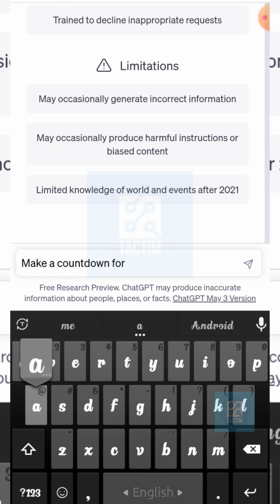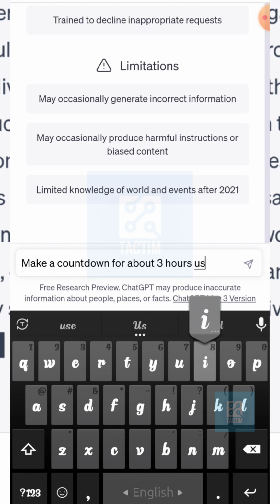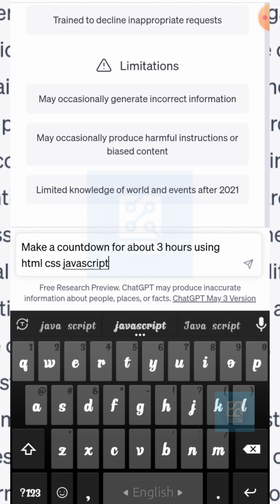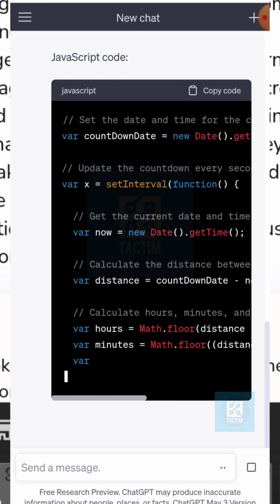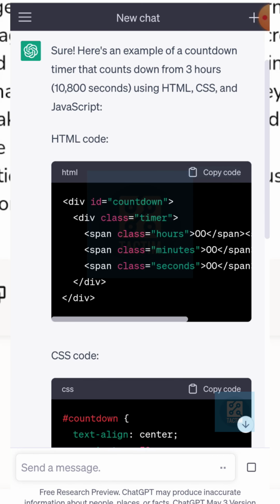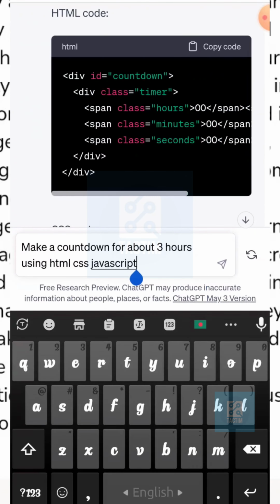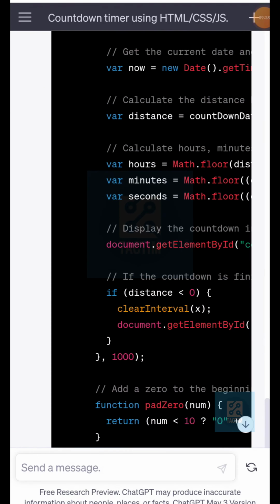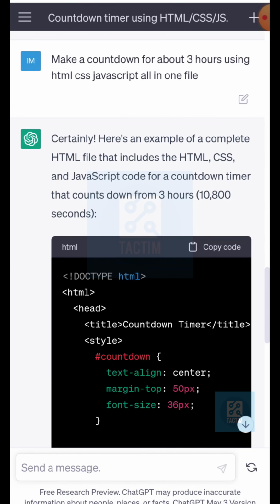How to Make a Countdown Using Chatgpt 2025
Are you looking to create an exciting countdown for an upcoming event or special occasion? In this tutorial, we'll show you how to make a captivating countdown using ChatGPT, a cutting-edge language model developed by OpenAI. With ChatGPT's powerful capabilities, you can generate a customized countdown script that includes dynamic visuals and engaging content. We walk you through the step-by-step process of leveraging ChatGPT to create a countdown timer that will add anticipation and excitement to your event. Join us to discover how ChatGPT can help you make a memorable countdown experience in just a few simple steps.